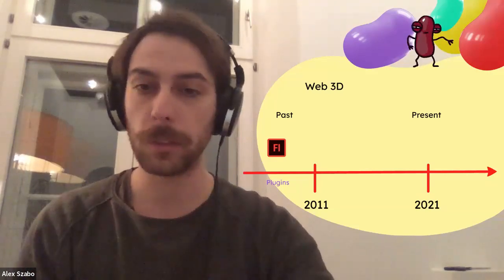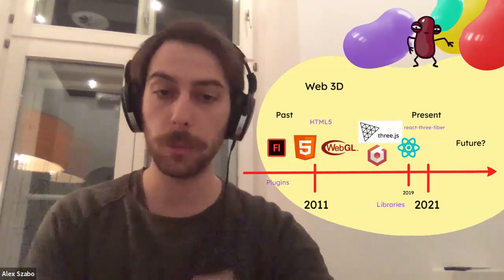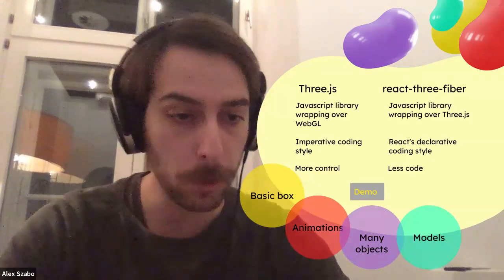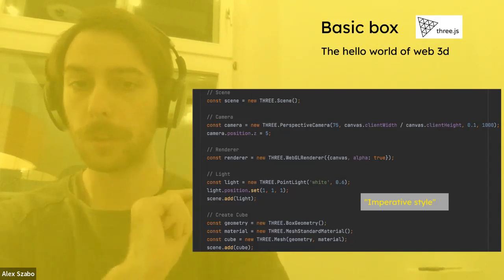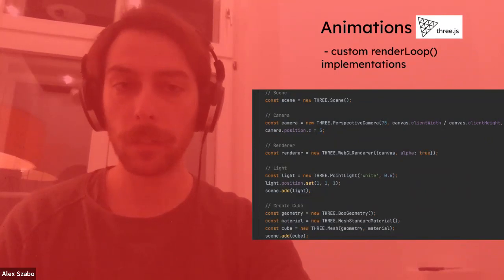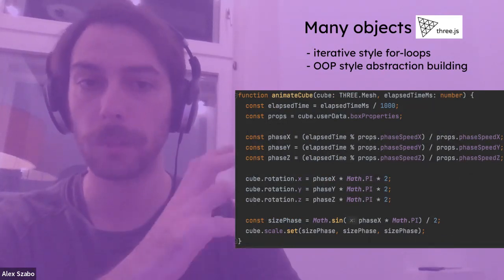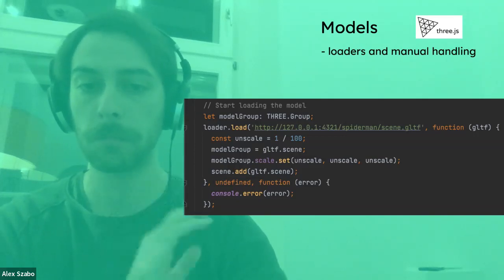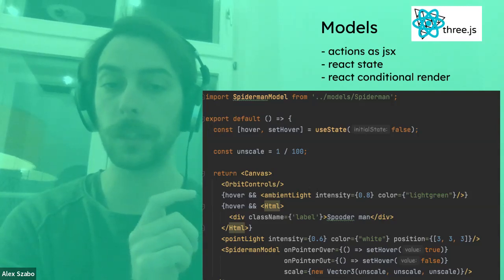Efficient/sufficient 3D on the web with React Three Fiber (2021)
This is my presentation on the draft conference, 2021.

In this video, I cover the very basics of how to use react-three-fiber to render 3d objects on the web with a React-like API.

2021, Alex Szabo